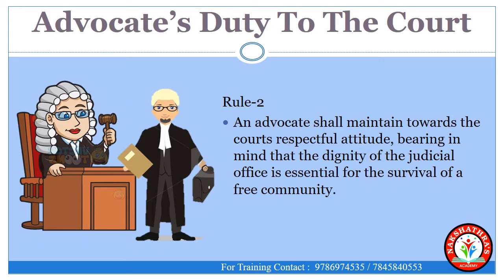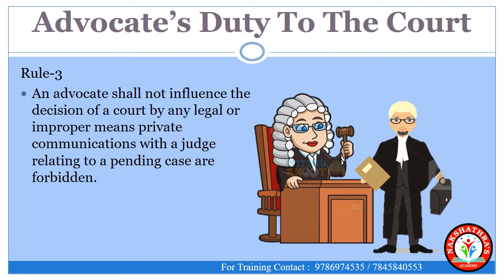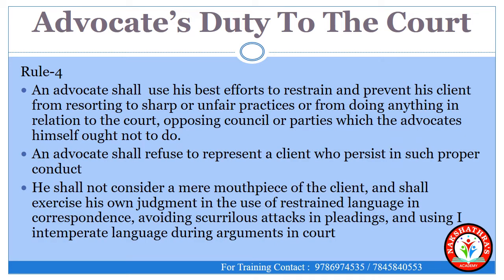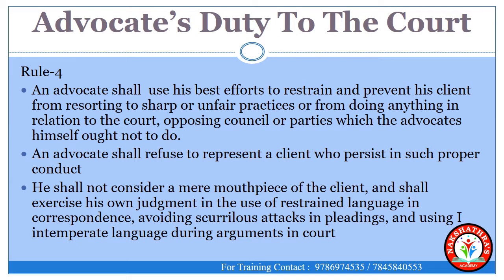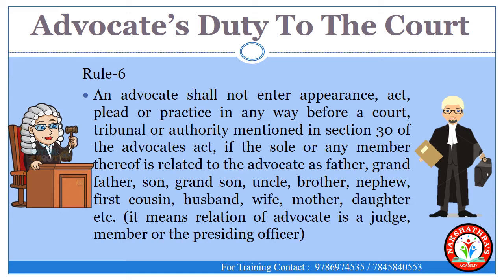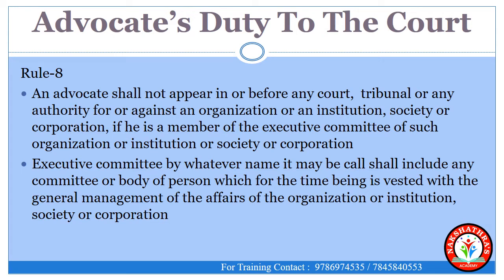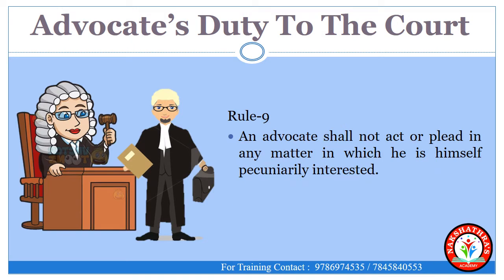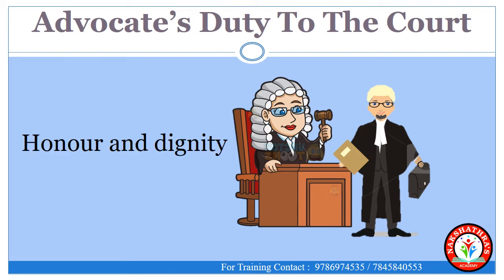Advocates duty to the court in English | Professional Ethics | Dr.A.C.Nakshathra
we offer a specially designed program which is just perfect to memorize anything and everything easily without any confusion.